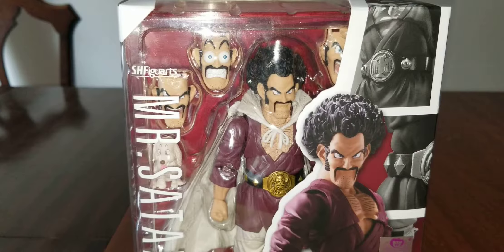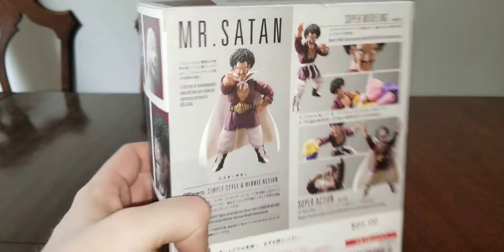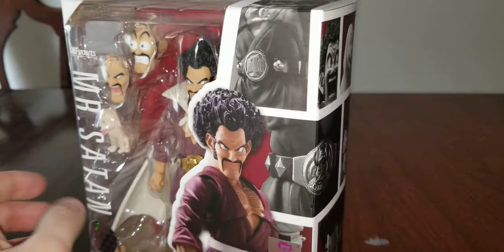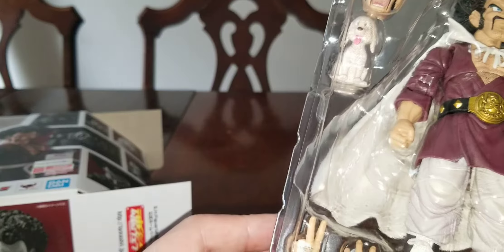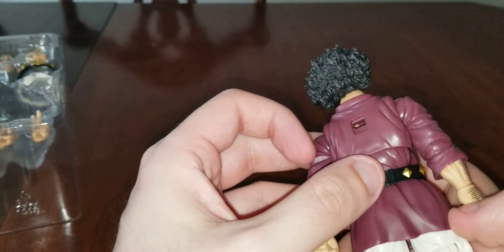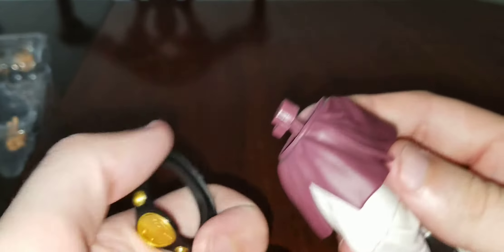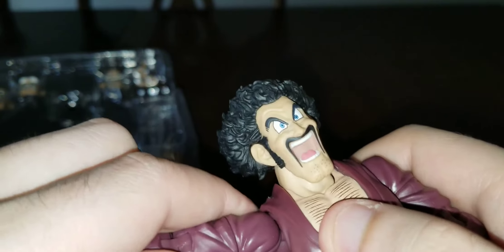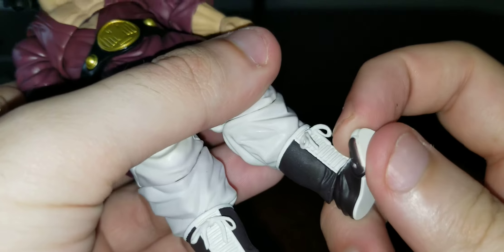Unboxing and review: sh figuarts hercule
Welcome to my review and unboxing of the sh figuarts hercule from dragon ball z